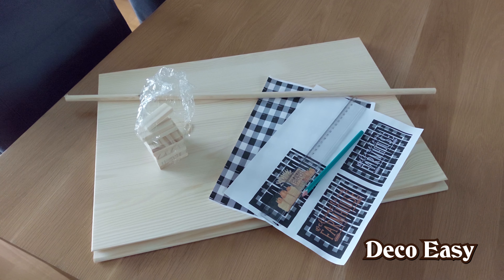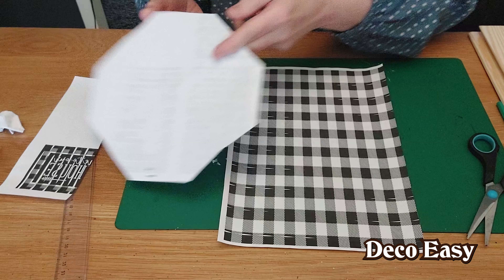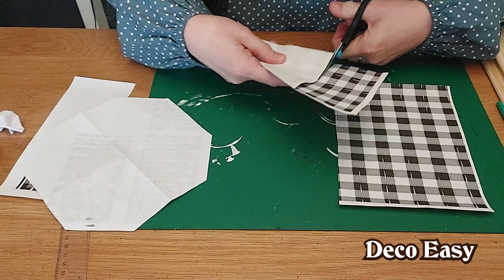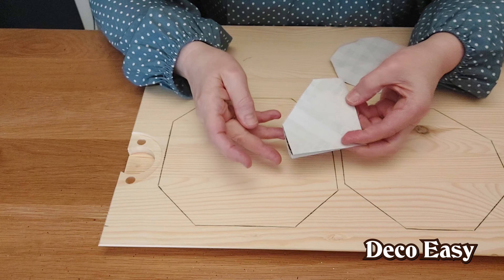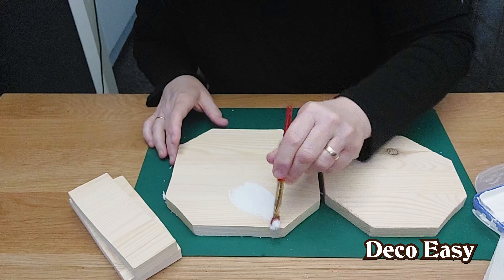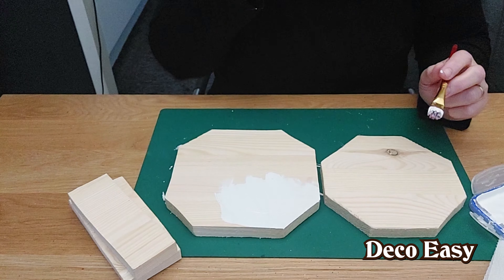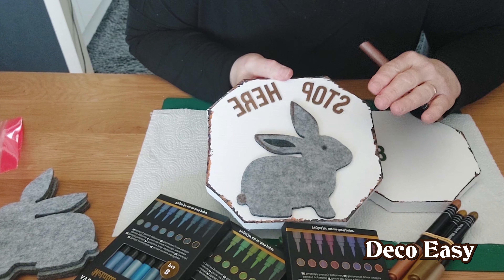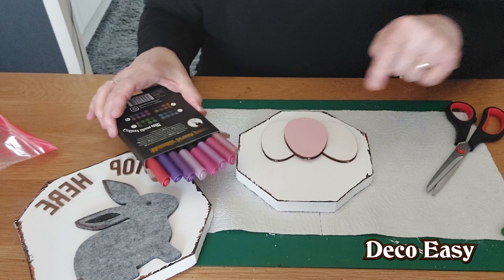Look for Less Wooden Easter Signs II Free Wood Inspiration II Rustic Farmhouse Look II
Hiii dear friends 💛🐇 today we have you on our dailymonday two wooden Easter Signs, these are made from Free Wood from IKEA. Hope you enjoy this easy and cost free Diy💛🐇

We started our new Daily Home Decor Inspiration from monday till friday new home decor for you💛🐇
Dyanne and I hope you enjoy this New Inspiration for  your Day

My program I use for making my Signs:
Magix.com